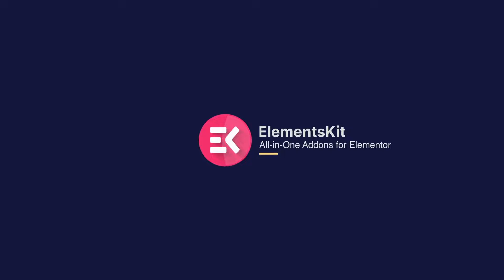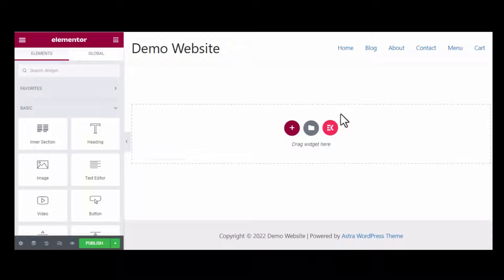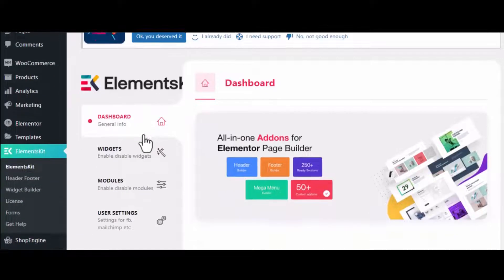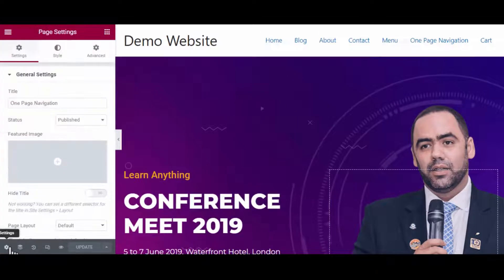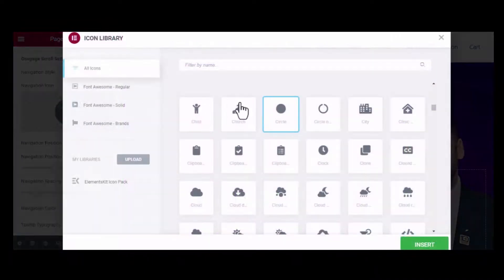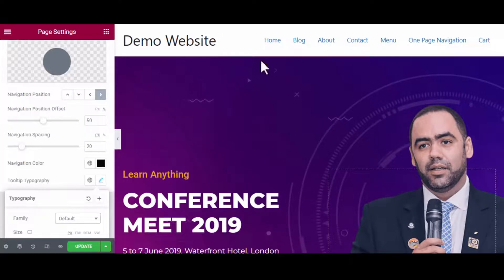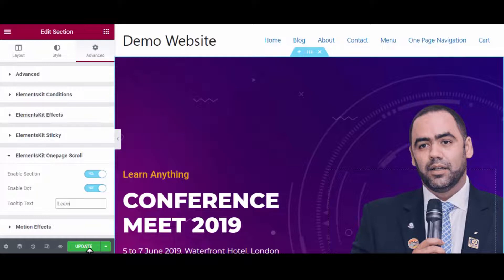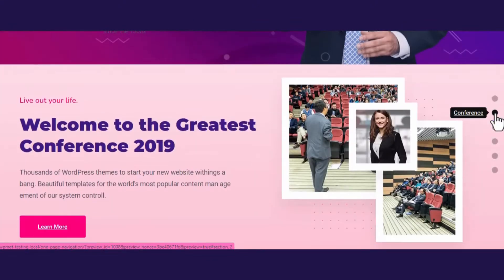How to Build Custom Elementor Widgets Without Coding | ElementsKit Widget Builder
Description:
Want to create a smoother one-page navigation experience for your visitors? 🤩

With ElementsKit's One Page Scroll module, you can enable smooth scrolling between sections without leaving the page.

✨ In This Video, You'll Learn:

✅ What one-page navigation is
✅ How to set it up using Elementor & ElementsKit
✅ Tips for a better user experience